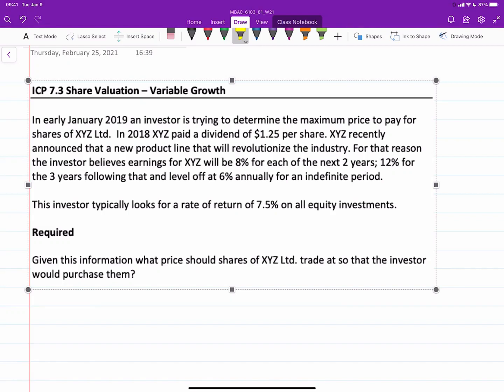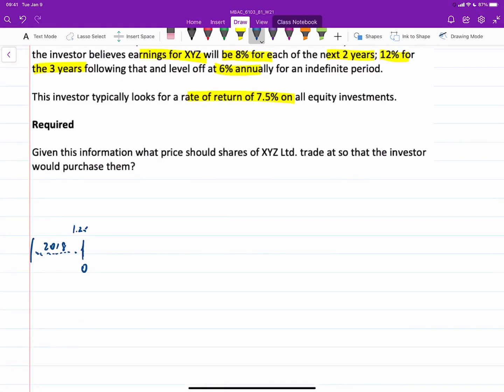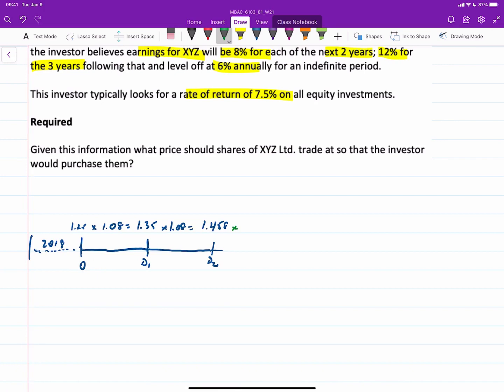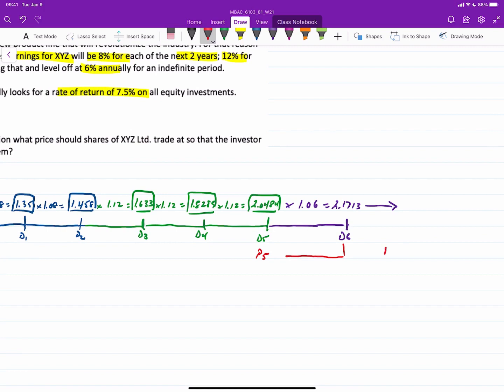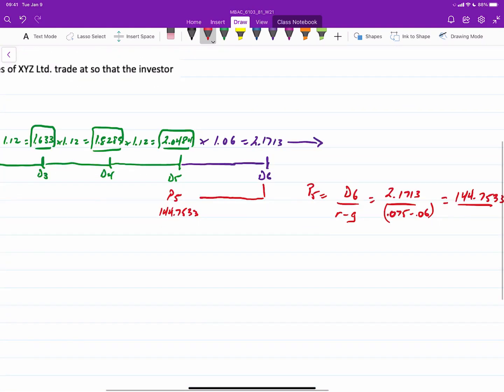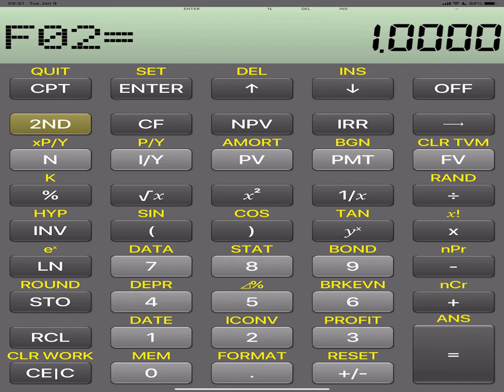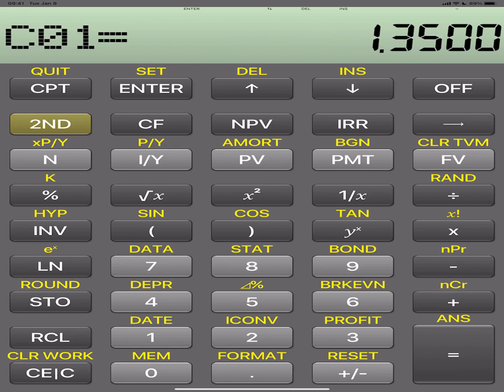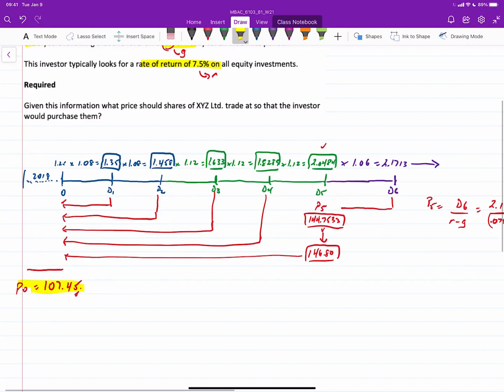Corporate Finance: Share Valuation – Variable then Constant Dividend Growth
This video illustrates how to calculate the value of a stock or share with a variable growing dividend then levelling out with a constant growth using the dividend growth model.